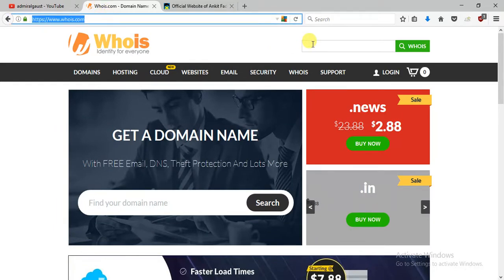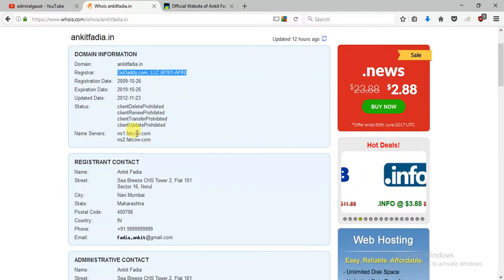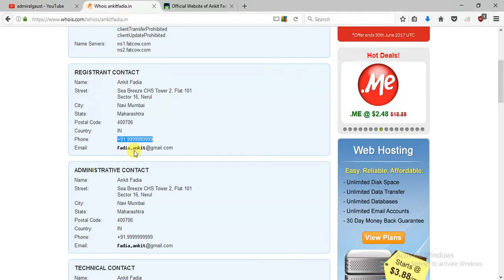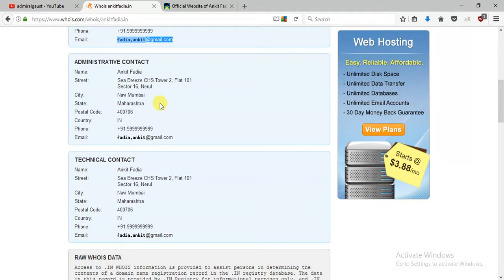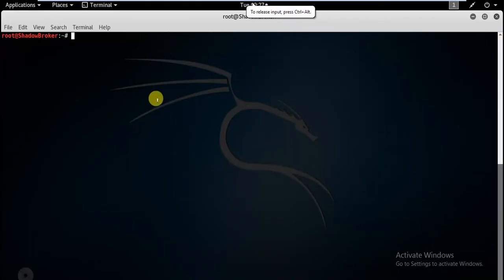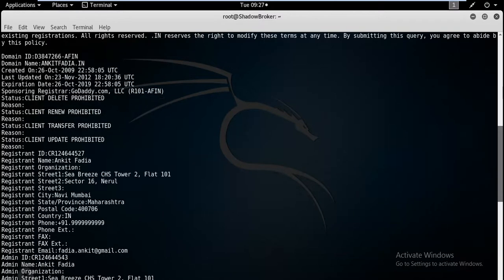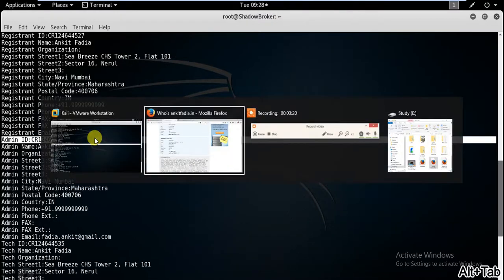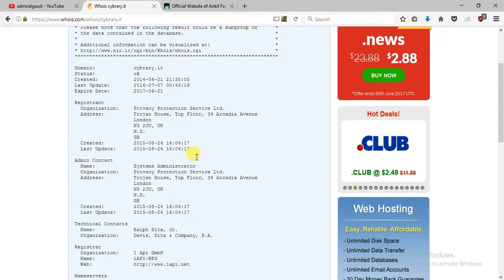Whois tool for reconnaissance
Demonstrating how to use whois lookup to extract juicy information from a website domain.